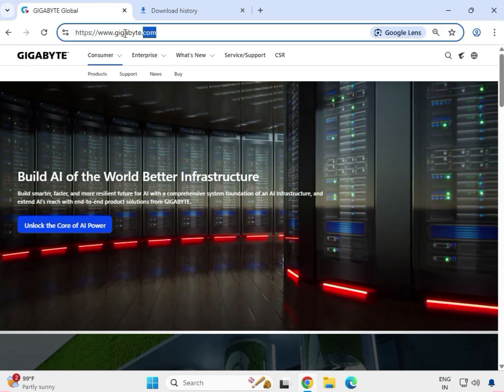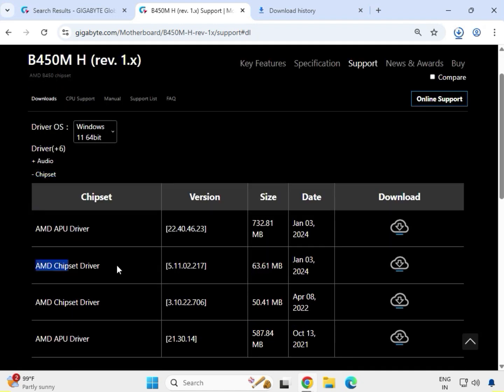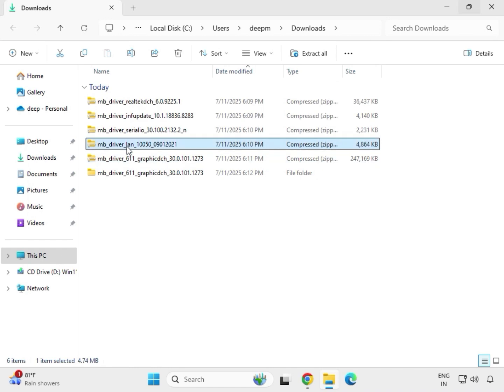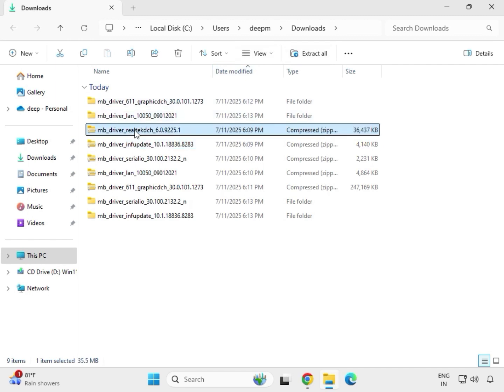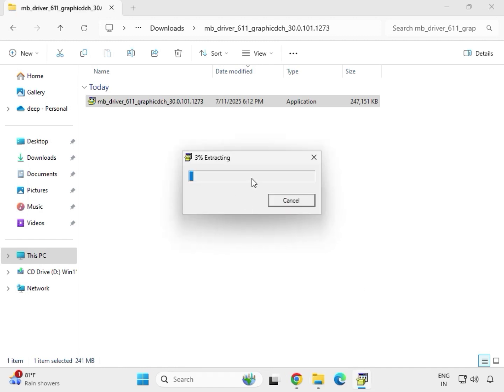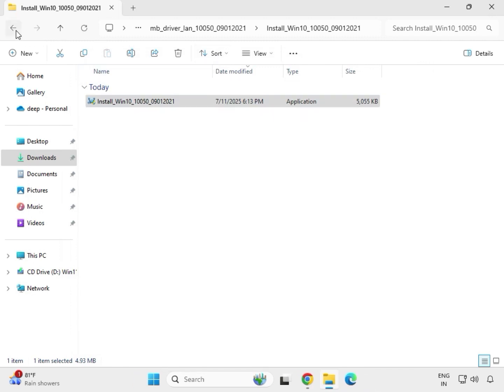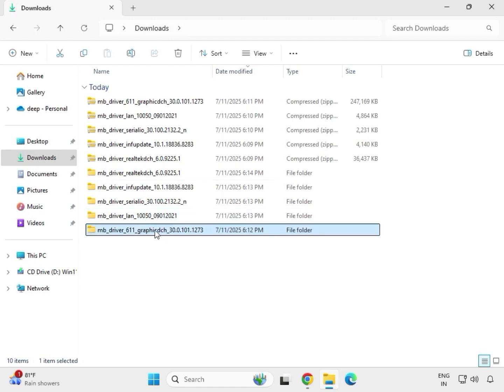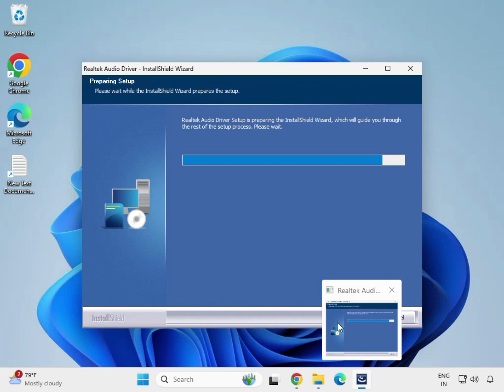Download All Drivers for Gigabyte B450M H – Windows 10 & 11 Setup